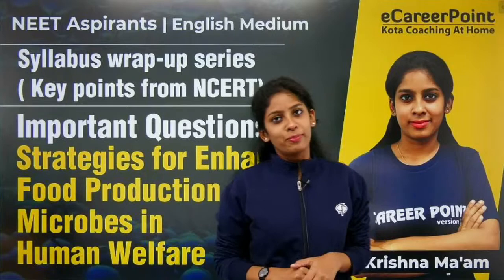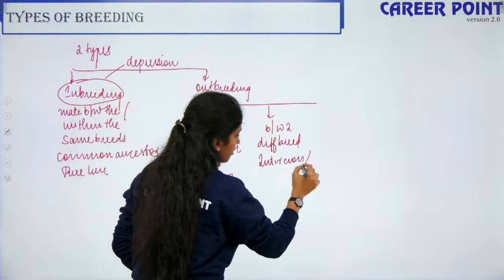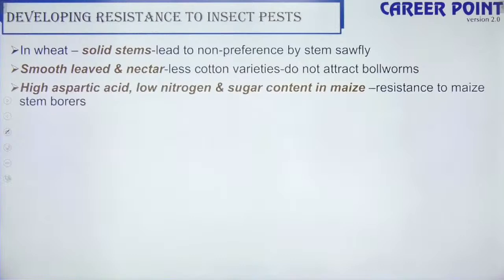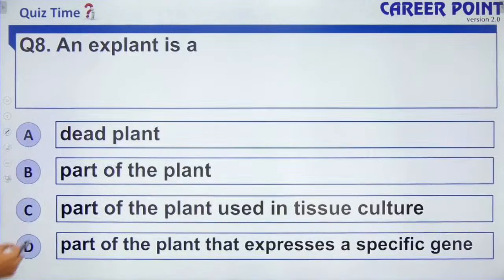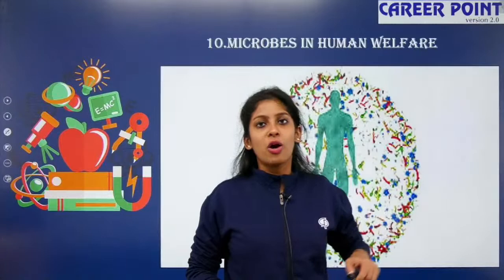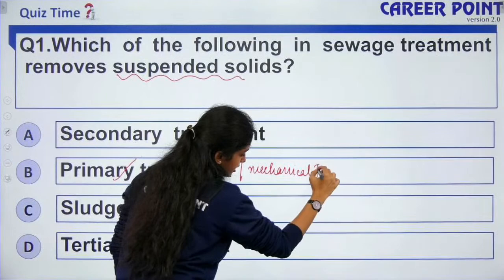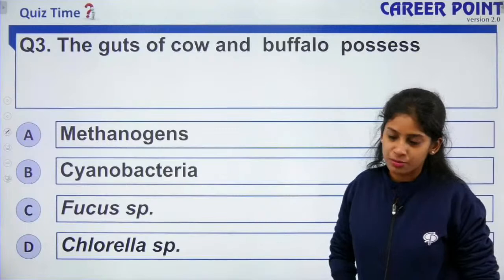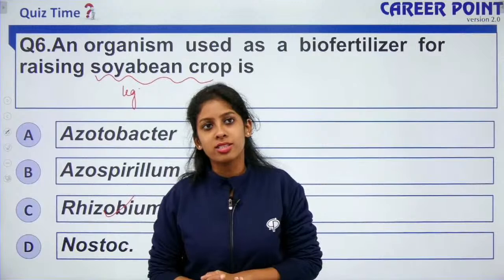Strategies for enhanced food production | Microbes in human welfare | Biology | Target NEET 2021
In this biology live lecture, Krishnaveni ma'am will discuss Strategies for enhanced food production & Microbes in human welfare. This session is designed for NEET2021 aspirants to revise important concepts.

𝐀𝐥𝐥 𝐈𝐧𝐝𝐢𝐚 𝐎𝐩𝐞𝐧 𝐓𝐞𝐬𝐭 - 𝐍𝐄𝐄𝐓 𝟐𝟎𝟐𝟏 : 2 Papers AIOT 1 & AIOT 2
Exam date - AIOT 1 : 𝟐𝟓𝐭𝐡 𝐀𝐮𝐠𝐮𝐬𝐭 𝟐𝟎𝟐𝟏, 𝟏𝟐:𝟎𝟎 𝐏𝐌 onwards
AIOT 2 : 𝟑𝟏𝐬𝐭 𝐀𝐮𝐠𝐮𝐬𝐭 𝟐𝟎𝟐𝟏, 𝟏𝟐:𝟎𝟎 𝐏𝐌 onwards

If you want to enhance your overall preparation for NEET 2021 Exam, then visit the links mentioned below:-

If you want to prepare and enhance your overall preparation for NEET Exams in English, then visit the links mentioned below:-

The expert faculties of Kota's coaching mentor the NEET aspirants through easy to understand teaching methodology. These free NEET Video lectures on the eCareerPoint- English Medium YouTube channel will help you make a study plan that will help you prepare NEET in the English language.